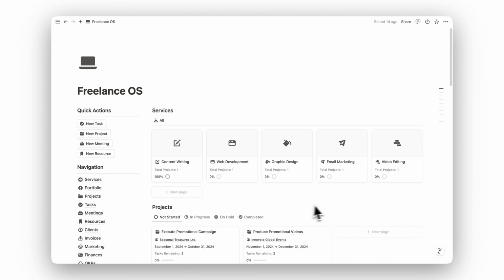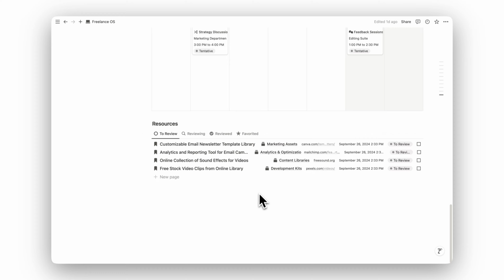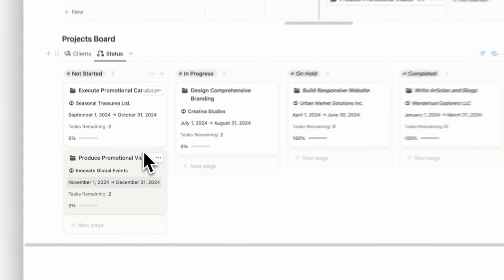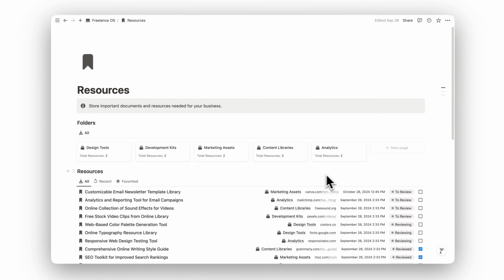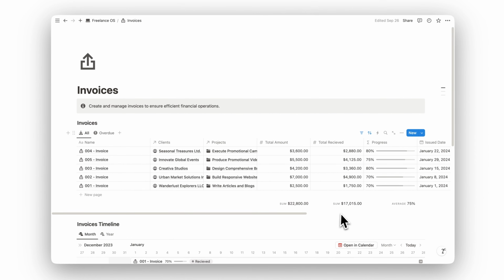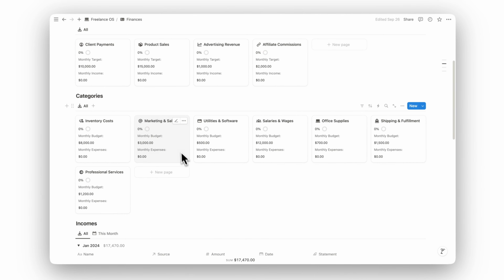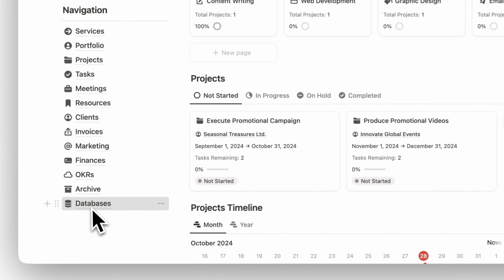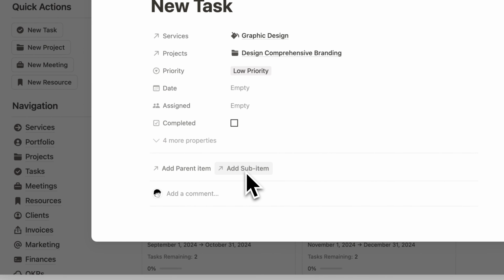Notion Freelance OS: Enhance Your Services and Client Interaction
0:00 Intro
0:18 Services
0:29 Portfolio
0:40 Projects
0:53 Tasks
1:05 Meetings
1:16 Resources
1:27 Clients
1:39 Invoices
1:51 Marketing
2:02 Finances
2:13 OKRs
2:23 Archive
2:32 Databases
2:44 Quick Actions
2:59 Outro